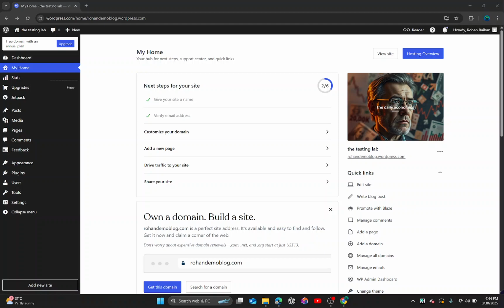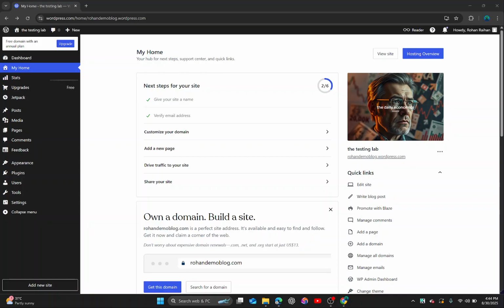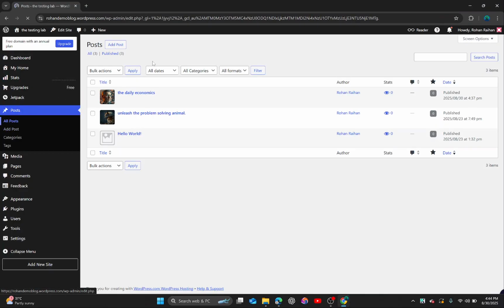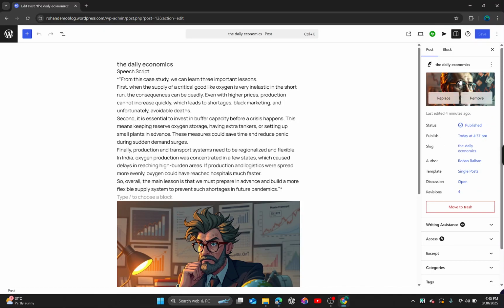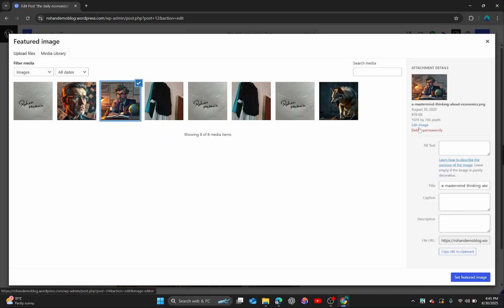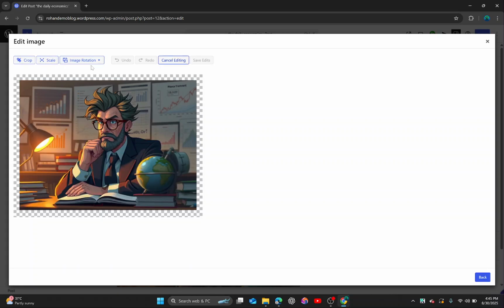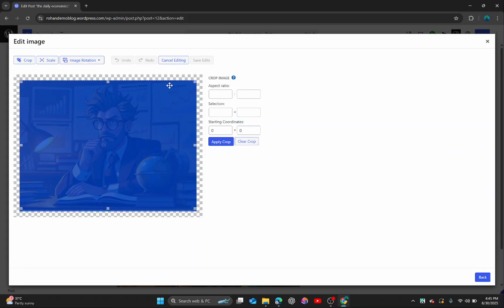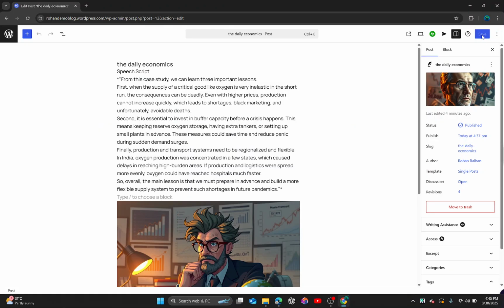How to Change the Featured Image Size in WordPress (Full 2026 Guide)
How to change the featured image size in WordPress 2026 full guide. Featured images shape how your blog posts and pages appear, and resizing them can help improve layout and overall design. In this tutorial, I’ll show you how to adjust sizes through the theme settings, block editor, and even CSS if necessary. Follow along to create the perfect post thumbnail setup.